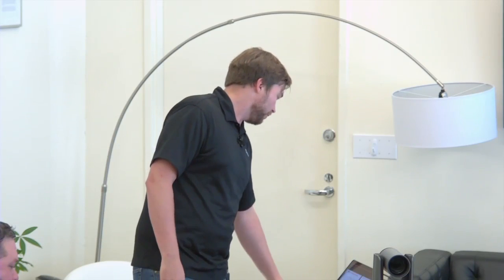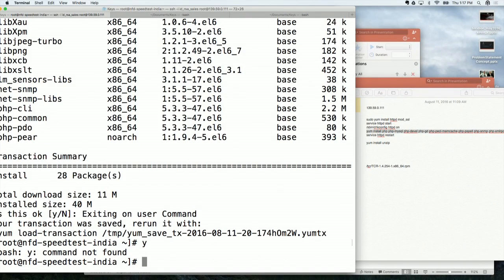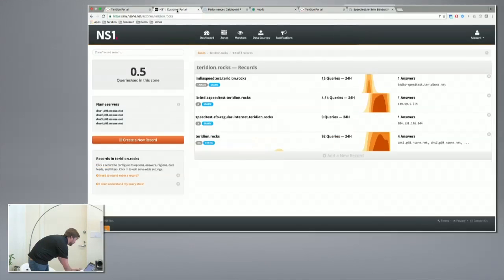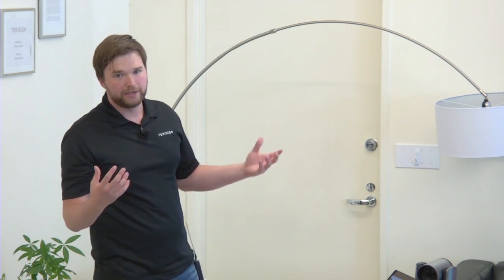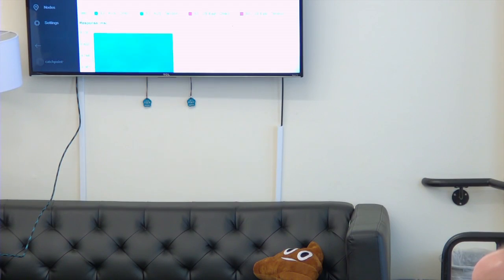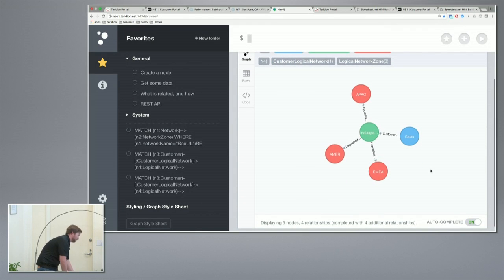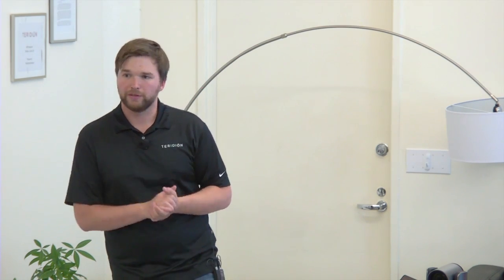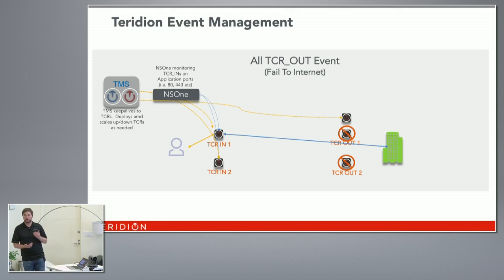Teridion Day In The Life of a Teridion Customer Demo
Bill Zajac, Sales Engineer, walks the audience through a typical day for a Teridion customer. Included is a demo of configuration of the Teridion services and how they will accelerate application performance for customers no matter the location of the user.

Recorded at Networking Field Day 12 on August 11, 2016.